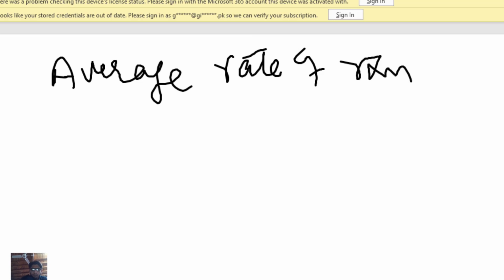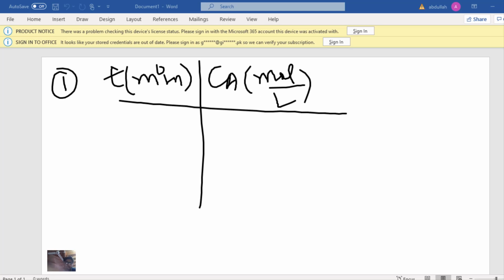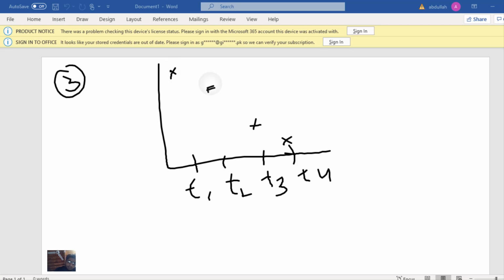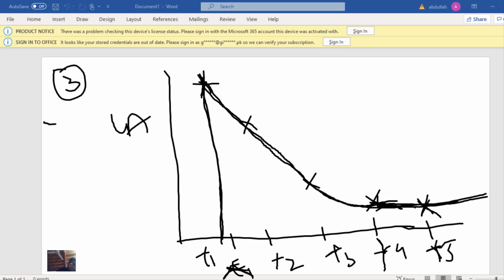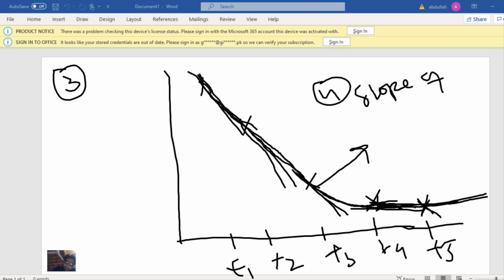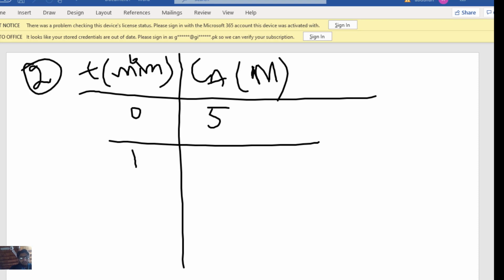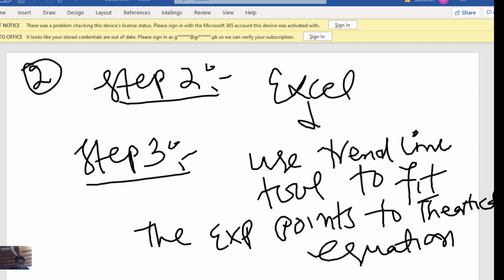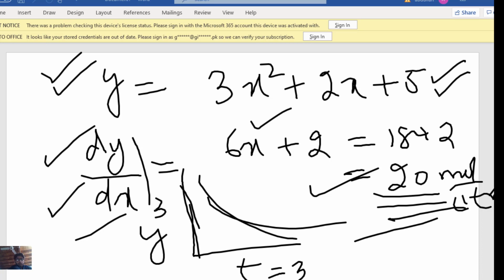instantaneous rate of chemical reactions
Hi,
This video is related to instantaneous rate of chemical reactions. There are two methods one is graphical and second one is calculus method to find the instantaneous rate of reactions. The complete detail is given in the video.

Thanks.